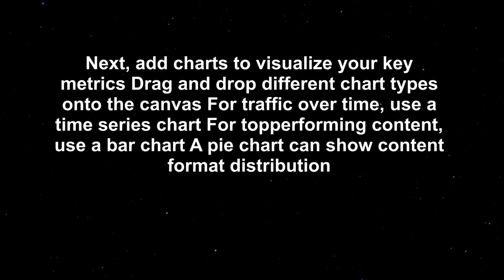How to Create Content Marketing Looker Studio Reports - KevinHowTo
How to Create Content Marketing Looker Studio Reports Discover how to build compelling content marketing reports in Looker Studio to track the performance of your content, measure audience engagement, and analyze key metrics such as traffic, leads, and conversions. Learn how to visualize content data for improved content strategy and ROI.

00:00 Intro
00:06 Connect Data Sources
00:17 Add Charts
00:29 Configure Charts
00:37 Add Filters
00:45 Implement Interactive Controls
00:53 Customize Style